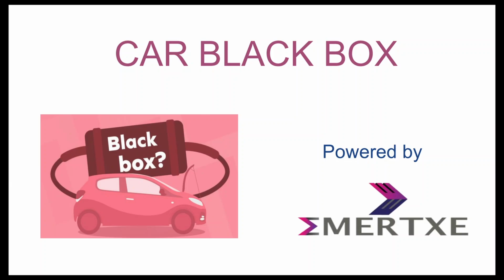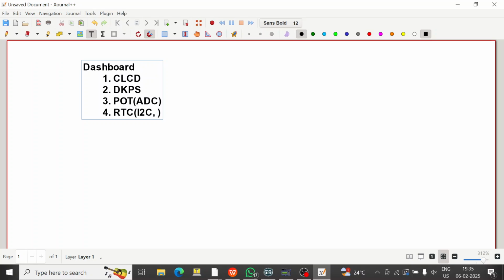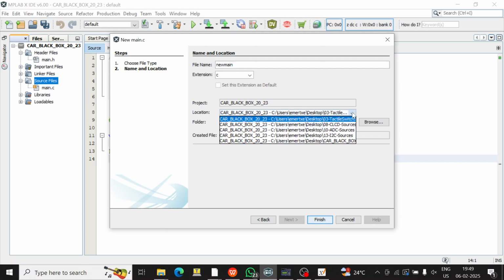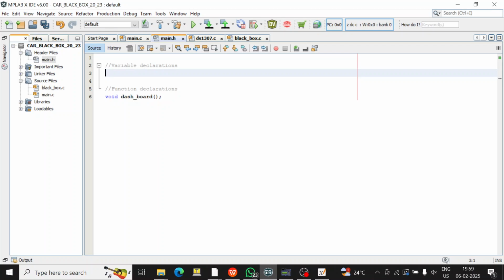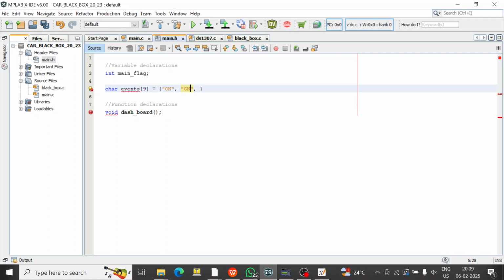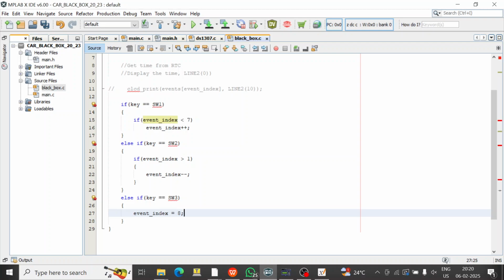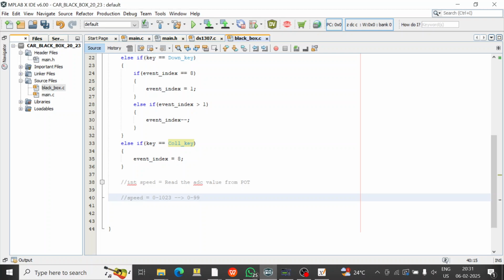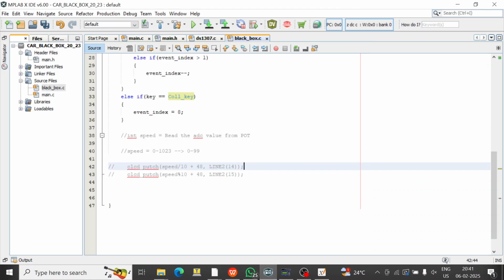06-02-2025 Project day 1 (MC)